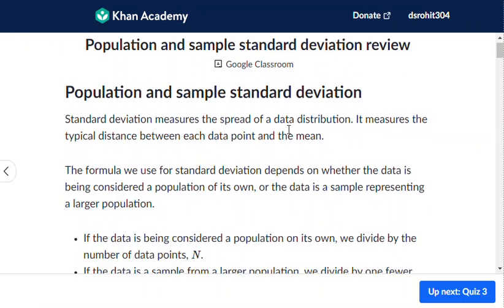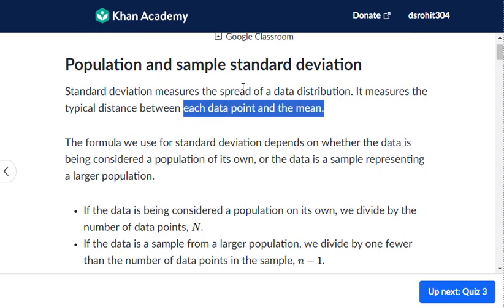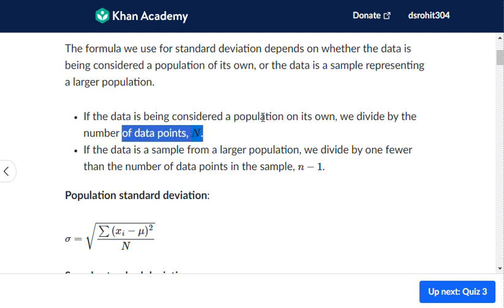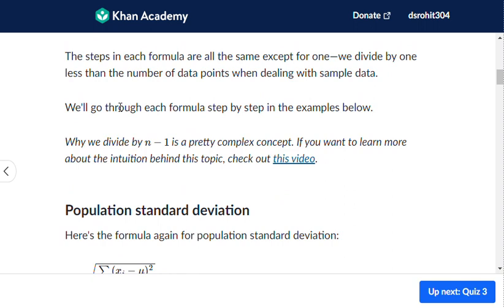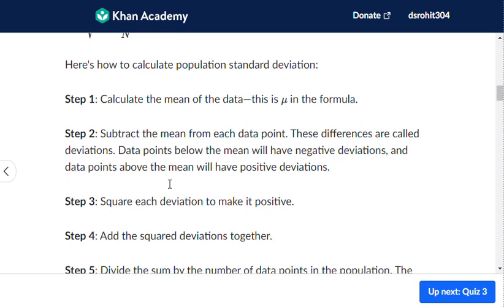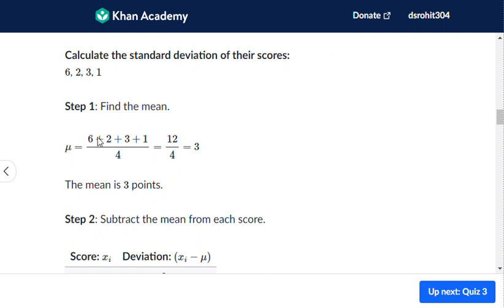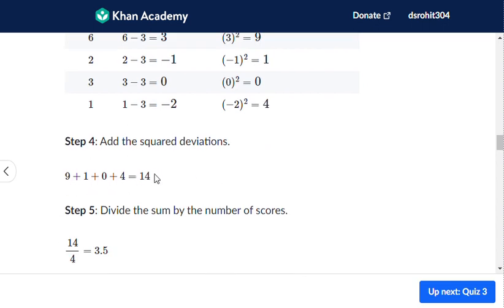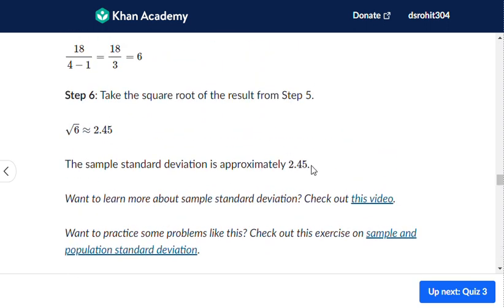Sample and standard deviation review